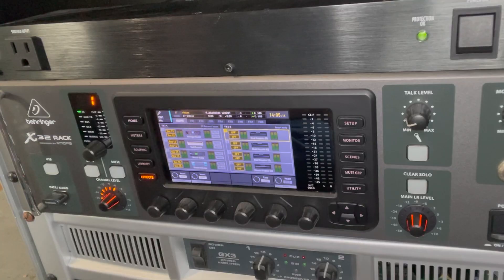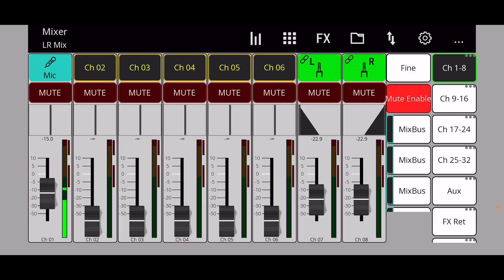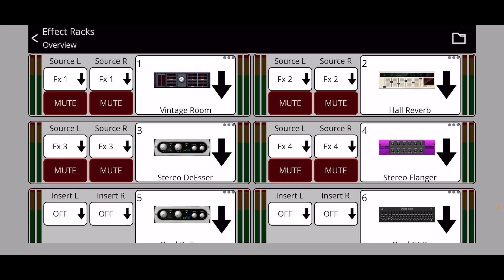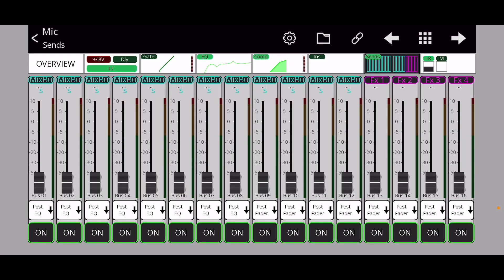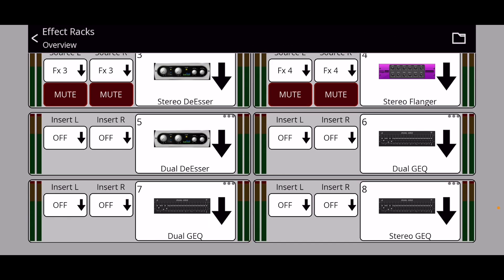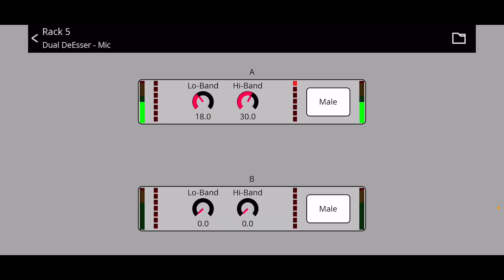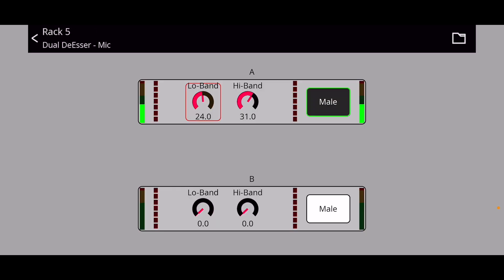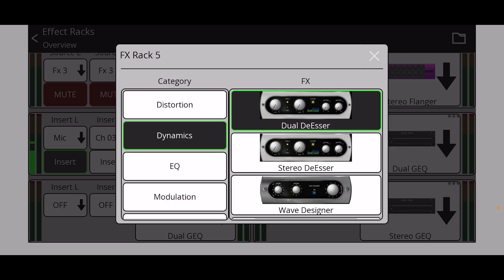How To Use Effects On The Behringer X32 Rack AND on Mixing Station!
A basic overview of how to locate, adjust and manipulate effects on the Behringer X32 Rack and in the Mixing Station app!